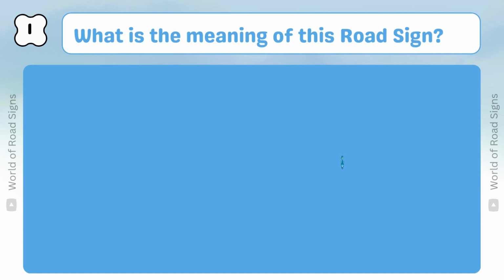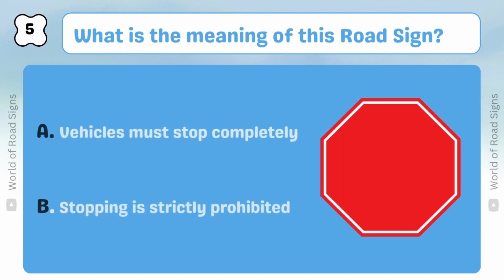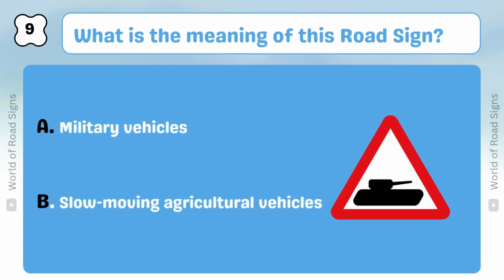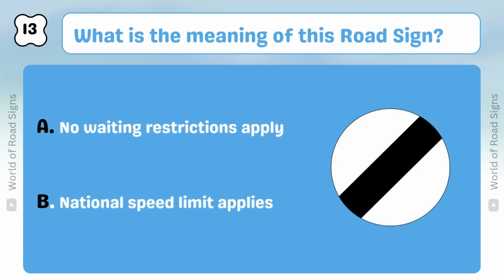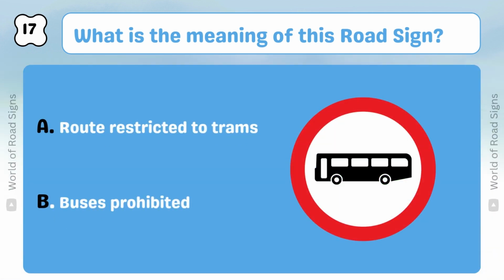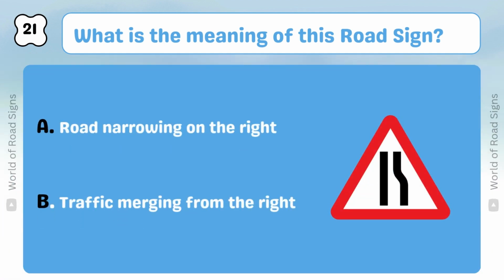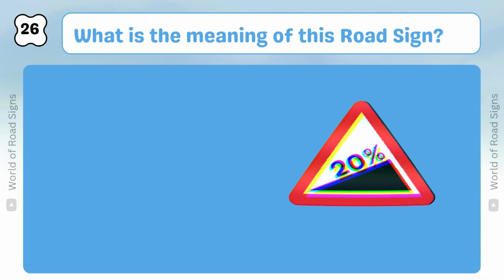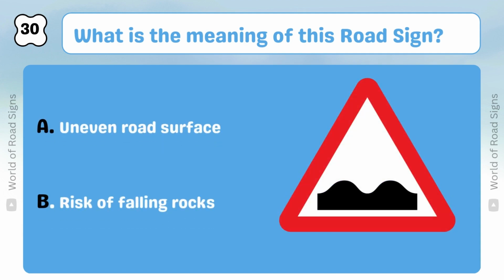30 UK Road Signs You MUST Know to Pass Your Theory Test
Are you preparing for your UK Theory Test? In this video, we break down 30 UK Road Signs You MUST Know to Pass Your Theory Test in 2026! Mastering road signs is a crucial part of the DVSA theory exam, and not knowing these could be the difference between a pass and a fail.

We cover everything from common warning signs and mandatory instructions to the trickiest signs that often catch learners out. Whether you are a new driver just starting your lessons or looking for a quick refresher before your big day, this guide will help you identify traffic signs quickly and accurately.

What you'll learn in this video:

Essential UK traffic signs and their meanings.
How to distinguish between circles, triangles, and rectangular signs.
The most common road signs that appear on the official theory test.
Tips to help you memorize signs for your driving exam.
Don't go into your test unprepared! Watch until the end to ensure you have the knowledge needed to pass your theory test with confidence.

If you found this video helpful, please give it a thumbs up, leave a comment with any signs you find difficult, and subscribe to World of Road Signs for more driving test tips and road safety guides!

The content on this channel is created for educational and informational purposes to help learners understand road signs, traffic rules, driving theory, and test-related topics. Although every effort is made to provide accurate and up-to-date information, viewers should always refer to official government publications, driver handbooks, and licensing authorities for the most current laws, regulations, and testing requirements in their area.

Copyright & Content Usage

Road sign illustrations, symbols, and related materials used in our videos are obtained from publicly available sources, public domain resources, or materials licensed for educational use, including those made available under applicable Open Government Licences where permitted.

The purpose of this channel is to educate, inform, and promote road safety awareness.